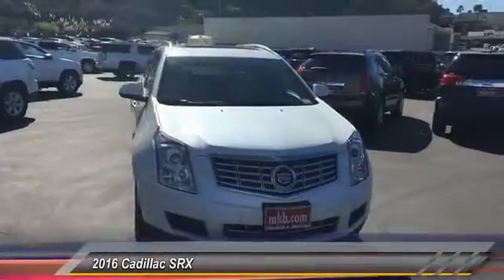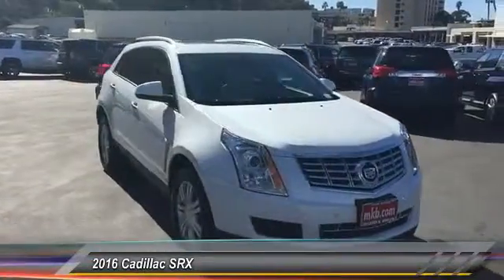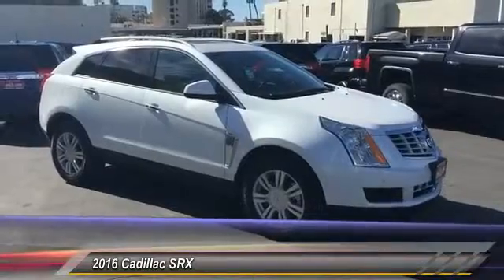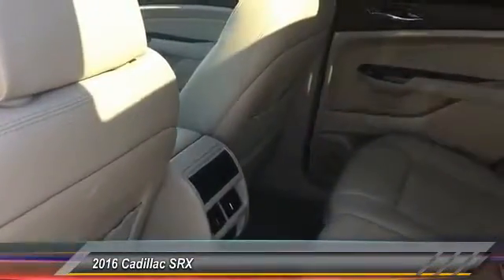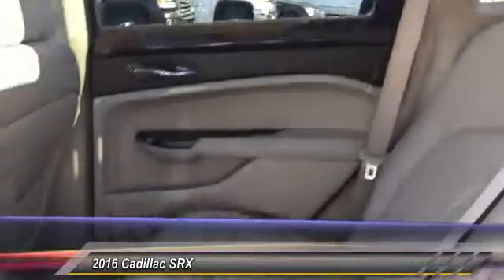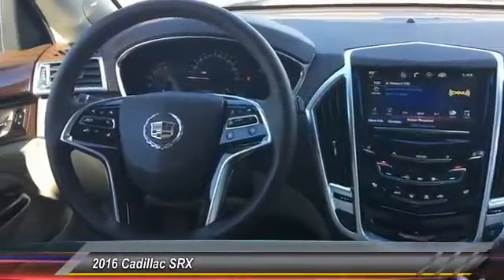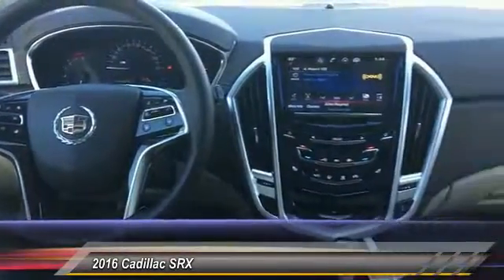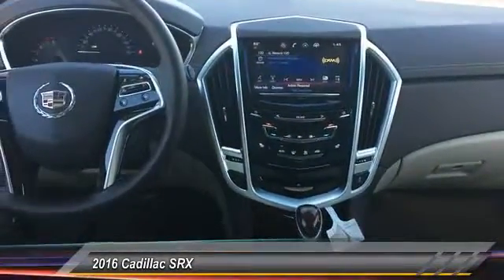2016 Cadillac SRX San Diego CA 316272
2016 Cadillac SRX Luxury Collection

You'll love this 2016 Cadillac SRX. This is a sport utility you'll want to take home. With 16 miles, it features Automatic transmission and an exterior color of Platinum Ice Tricoat. Call and get in touch with Marvin K. Brown Auto Center directly, and be the first to open the sport utility door today!